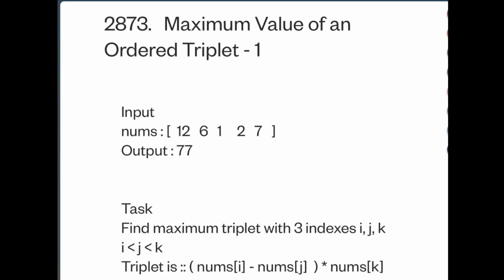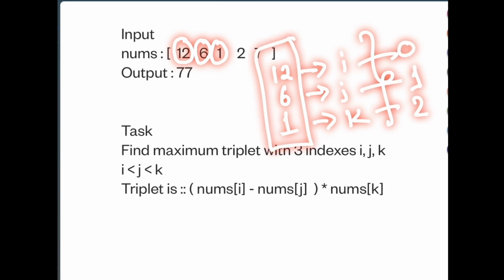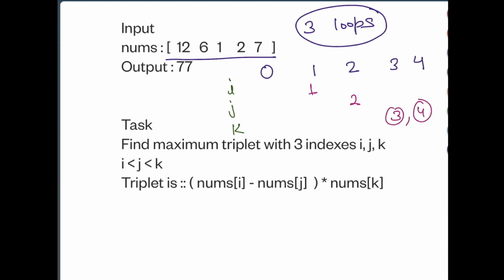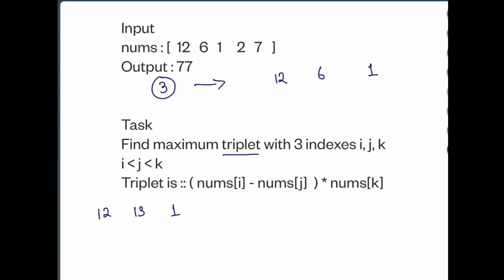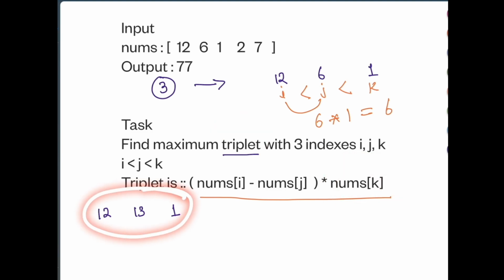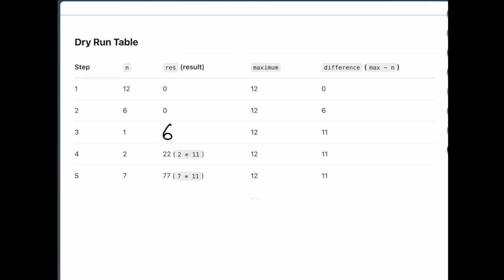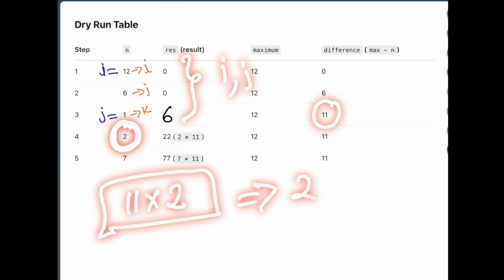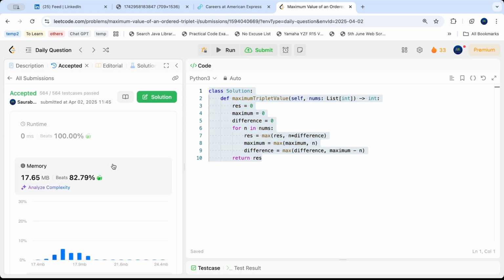Leetcode 2873. Maximum Value of an Ordered Triplet | Brute Force & Optimized Solutions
In this video, we tackle Leetcode 2873: Maximum Value of an Ordered Triplet I, where we find the highest possible value of the expression (nums[i] - nums[j]) * nums[k] for i  ⋘  j ⋘ k.

We first explore a brute-force approach using three nested loops (O(n³) complexity) and then optimize it with a linear scan approach (O(n) complexity) using two key variables: maximum and difference.

What You'll Learn:
✅ Implementing a brute-force solution with O(n³) time complexity
✅ Optimizing to an O(n) time complexity solution using max-tracking and differences
✅ Learning efficient problem-solving techniques for FAANG coding interviews
✅ Applying prefix maximum and dynamic tracking for optimized performance

Optimal algorithm design
Python time complexity analysis
Brute force vs optimized solution
Efficient Python programming
Python coding tricks
Python best practices for coding interviews
Advanced Python problem-solving
Leetcode hard problems explained
Mastering algorithmic thinking
Python coding bootcamp
Leetcode advanced problems
Python computational efficiency
Array traversal techniques
Optimal prefix calculations
Efficient computation in Python
Dynamic programming interview prep
Leetcode Python expert solutions
Python software engineering interview questions
Python data structures mastery
Algorithm problem-solving roadmap
Python for competitive programming
Python Leetcode optimization
Leetcode beginner to advanced solutions
Python computational problem-solving
Leetcode algorithm tutorial
Python advanced array problems
Optimizing brute-force to O(n)
Efficient Python problem-solving strategies
Leetcode efficient solutions
Python space complexity analysis
Python coding efficiency tips
Python number theory problems
Mathematical logic in Python
FAANG Python coding challenges